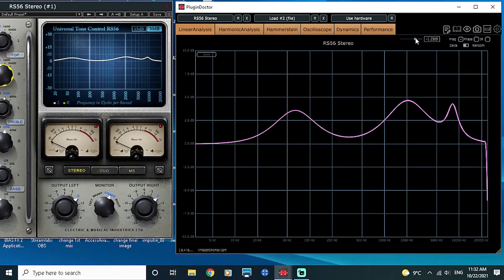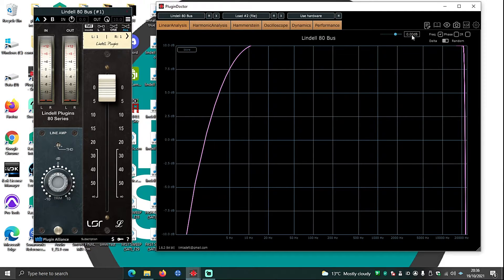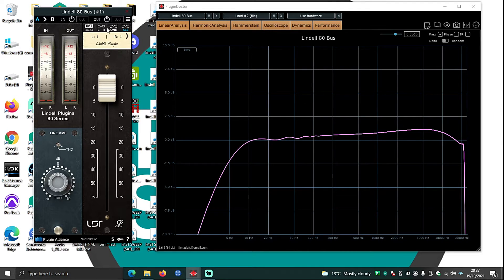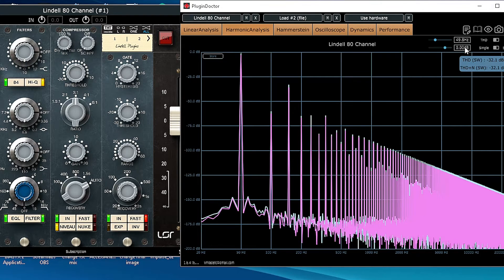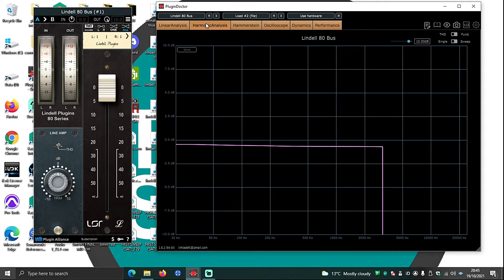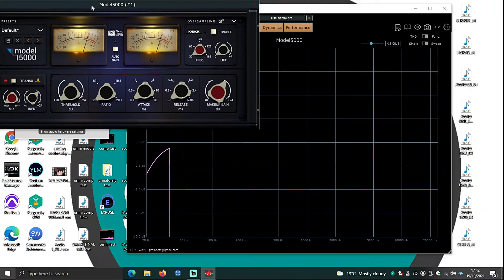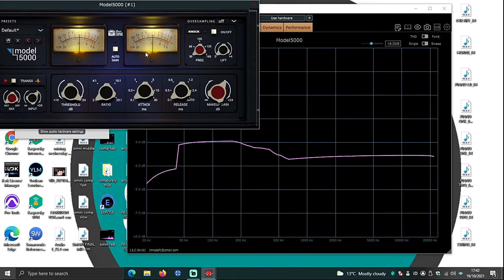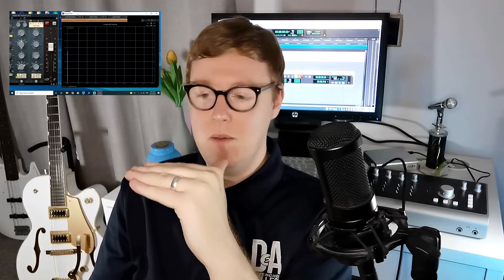DDMF PLUGINDOCTOR TUTORIAL || Understanding eq curves, oversampling & THD when plugin testing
My name is Paul Third (scottish youtubers / mixing engineer) and this week I have made up a little plugin doctor tutorial as plugin analysers are viewed by many almost like dark magic when in reality its actually quite straightforward (kinda) .. its just that you have to understand it first. In this plugindoctor tutorial we are going to look into linear tests and how to use them properly, how to measure non-linear behaviours (THD & compression) more consistently via the Hammerstein and fundamental sweep feature in the harmonic section.

I'm going to use plugin alliance Lindell 80 series and tone empire model 5000 (SSL g bus & api 2500 compressor hybrid) as examples for this plugin test

Hopefully by the end of it all us audio engineers can come together to have a better understanding of using plugindoctor as a plugin tester and how to come to more informed decisions when measuring plugins.

📖 CHAPTERS
0:00 intro
2:13 plugindoctor linear test
4:45 breaking the linear plugin test with non linearity
6:32 measuring non linearity with the Hammerstein
8:41 plugin testing using the fundamental sweep
10:43 adding compression to the frequency response
13:00 using plugin doctor to visualise plugin oversampling
17:10 so can we trust plugindoctor?